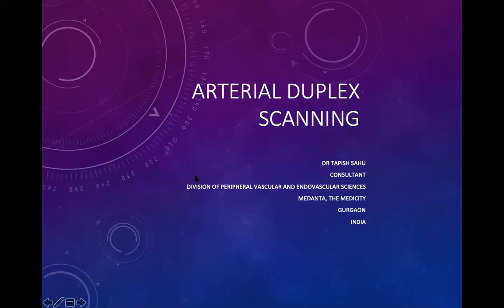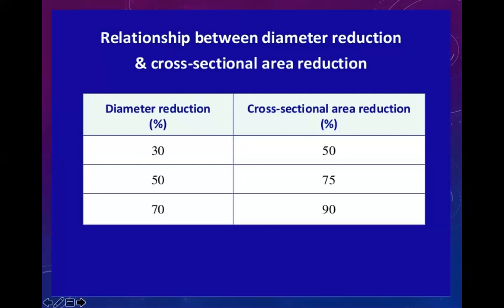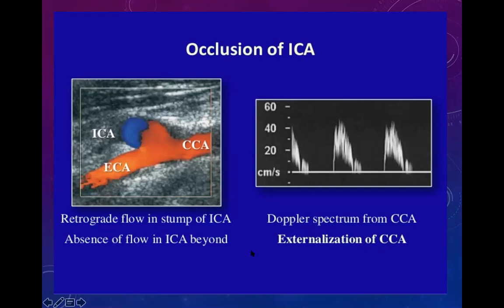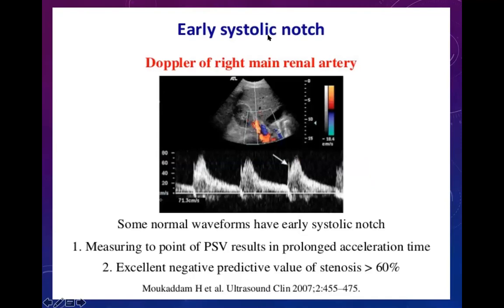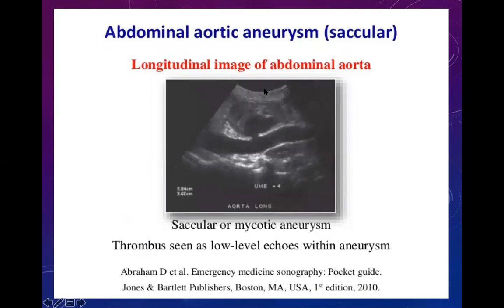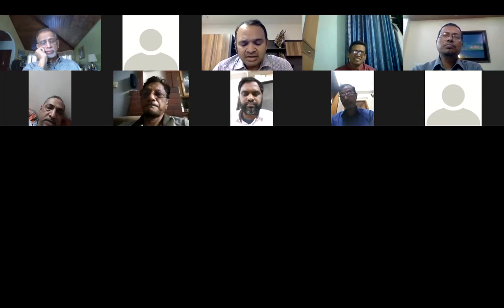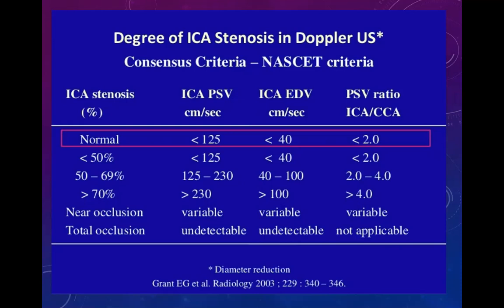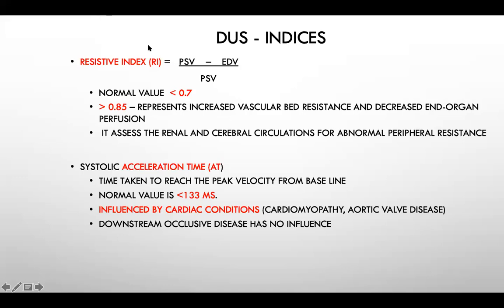Topic: Duplex study of Neck and Abdominal aorta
Dr. G.M. Mokbul Hossain
Honorary Chief Vascular & Endovascular Surgeon
Chamber:
Vascular Care Center
IBN  SINA  HOSPITAL
H-68, R-15/A, Dhanmondi, Dhaka.